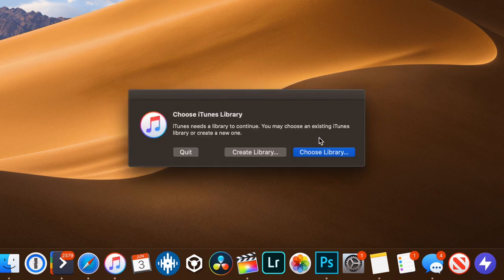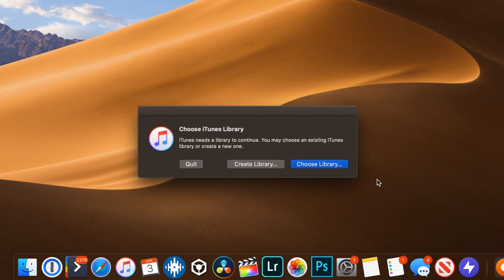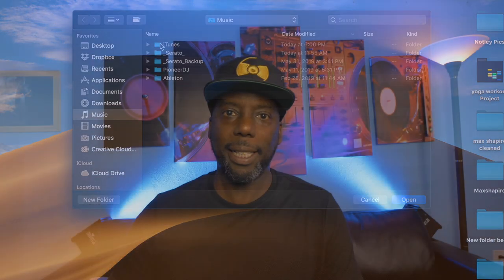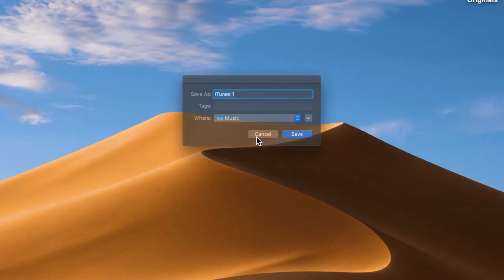Why I use Itunes for my DJ Database instead of a manual database for Serato, Rekordbox & Virtual DJ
After my last video on Itunes and eliminating duplicate files I got some resistance on itunes.  Here are the main reasons I still use Itunes instead of a manual database for Serato, or Rekordbox and Virtual DJ for file management.